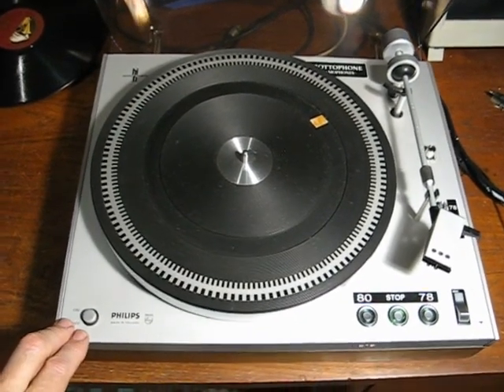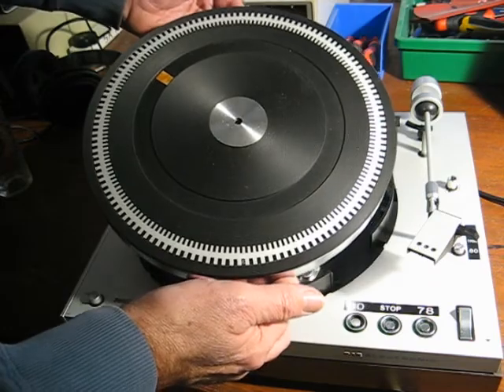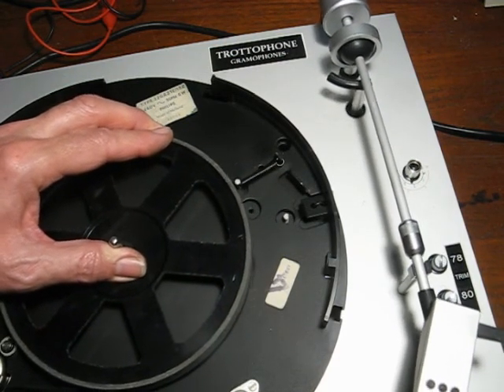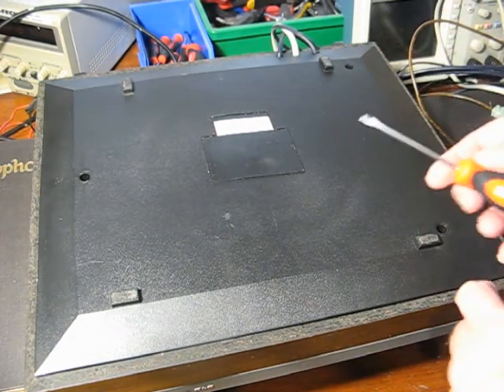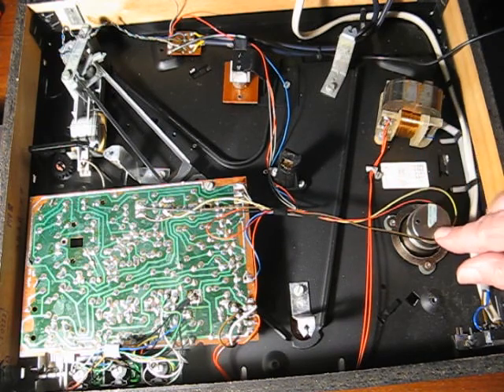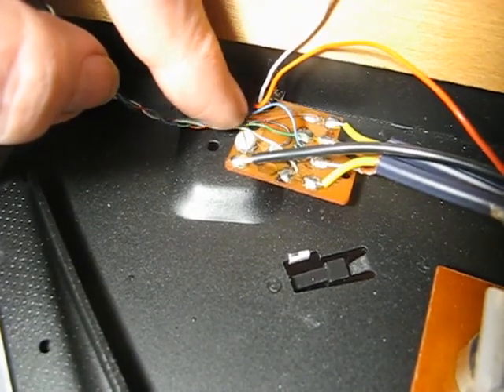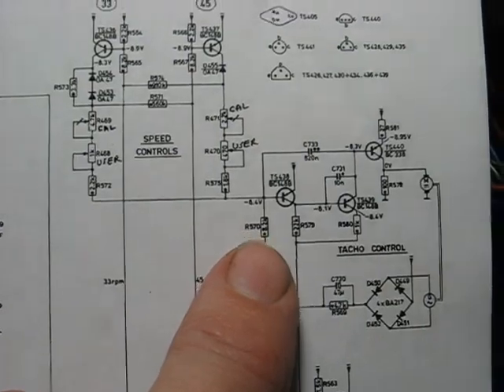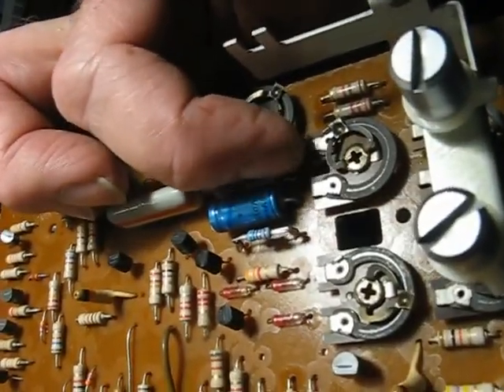Philips GA212 Turntable. 78/80 rpm Modification.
It's very handy having the 'press button' option of 80 as well as 78 rpm.
Using the trimmers, speed can be increased up to 87 rpm.

I have thousands of shellac records, so it makes sense to have a turntable just for them.
Most are 78 rpm, but plenty are 80 rpm, which was a popular speed up to about 1930.

This turntable is nearly 50 years old.
I bought it for £100, about 10 years ago.
I like the style of Philips hi-fi from the 70s.

The servo drive and floating subchassis are the best bits.
The tone arm is a bit flimsy, but the cueing device works really well.

At first, I used it for playing LPs, with a Shure M75ED T2 tracking at 1.5g.
Now, I use a Stanton 500A (with a 78 stylus) tracking at 3.75g.

The modification can be summed up by:
Change R570 from 8k2 to 28k.
Adjust presets R469 and R471.

I get the left and right channel mixed up in the video.  I had the phono plugs swapped over,
not that it makes any difference with 78s!

Apologies for the bad sound and video quality.
My Canon camera is over 20 years old.
Hopefully it'll die soon, forcing me to buy a new one!

9" Crown record from 1936.  Mrs Jack Hylton and her Band playing 'Vladivostock'.

The sound quality from the record is much better than that from my camera.